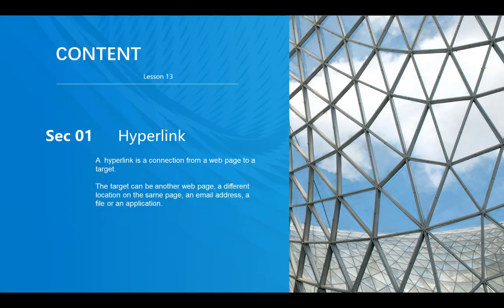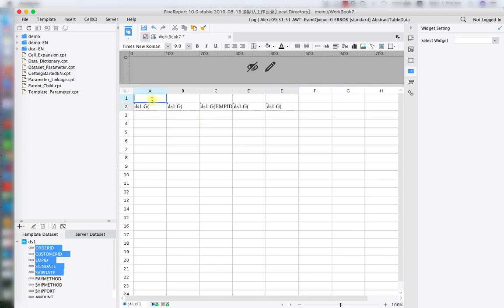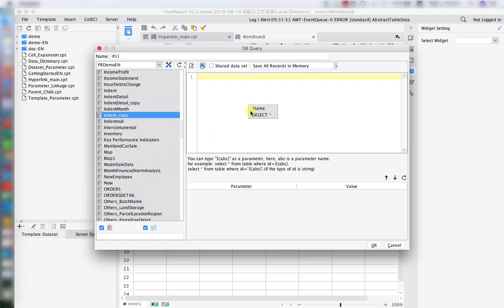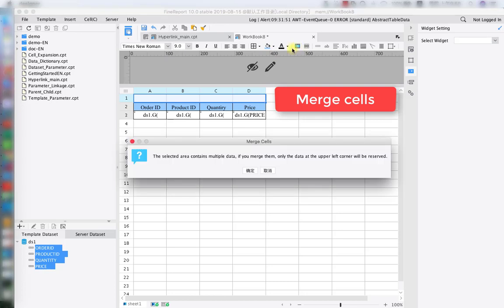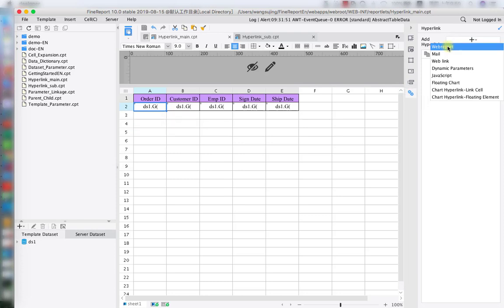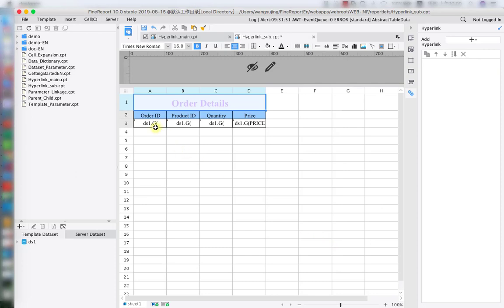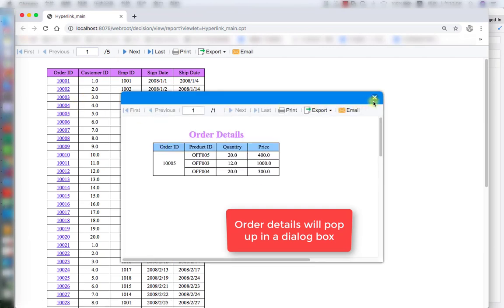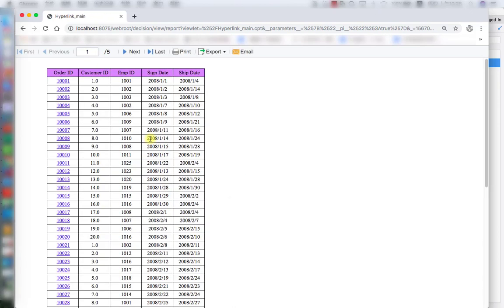FineReport10.0 Training for Beginners - Lesson 13: Hyperlink